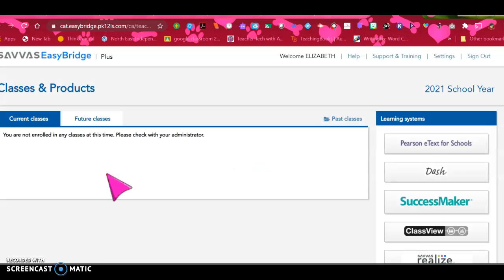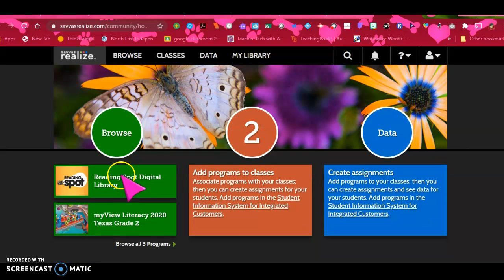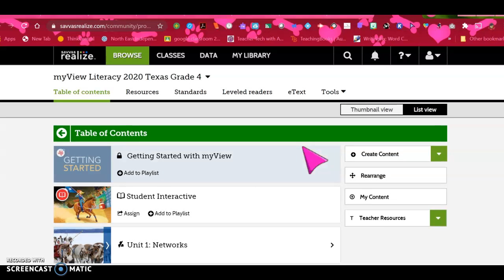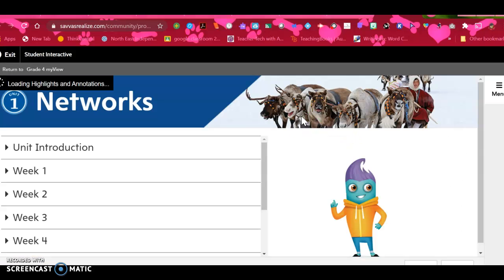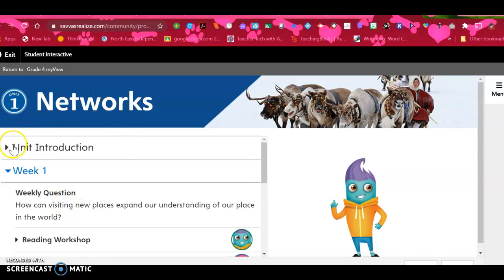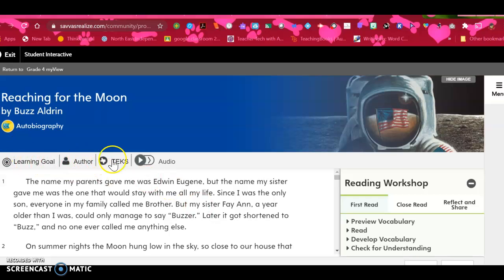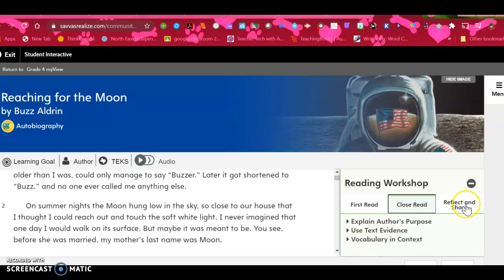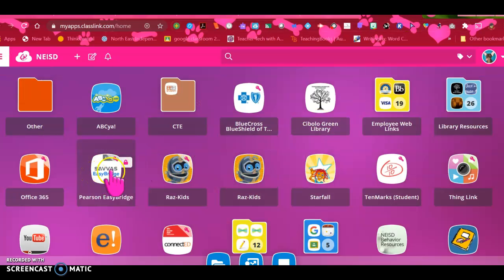log into savvas